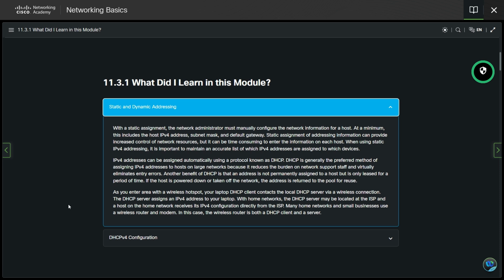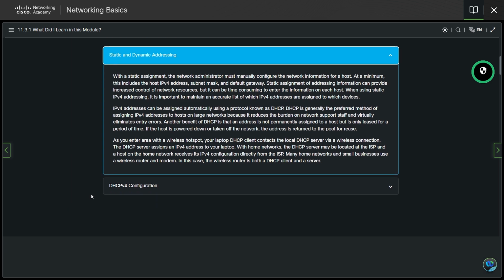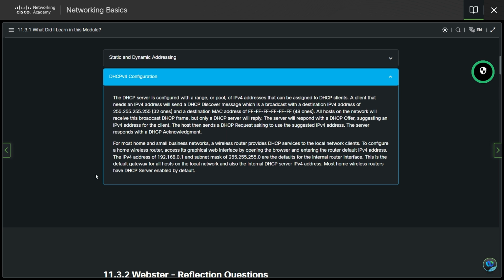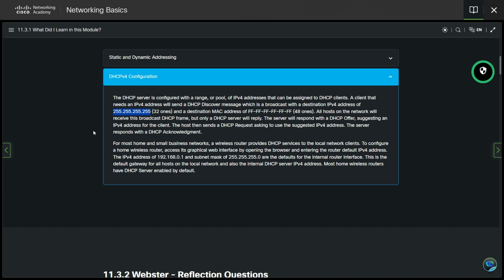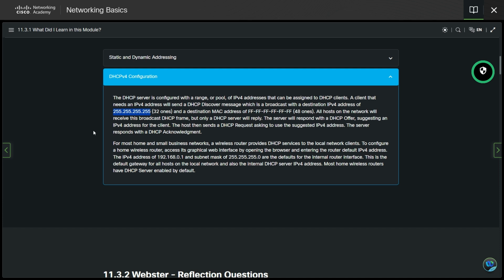Dynamic Addressing with DHCP Summary Quiz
11.3.3 Dynamic Addressing with DHCP Quiz